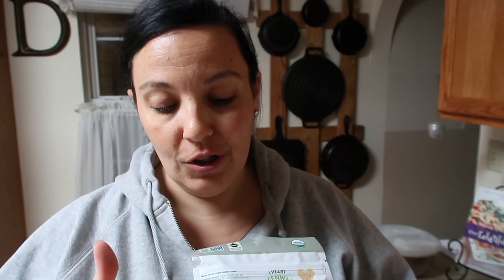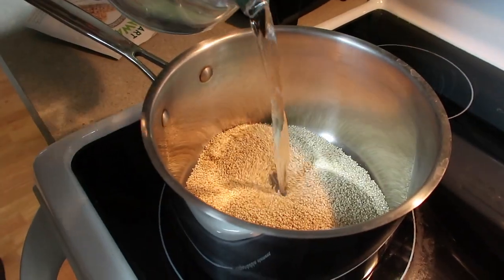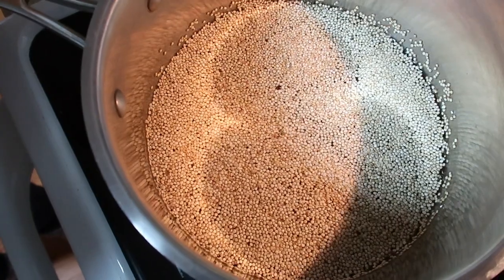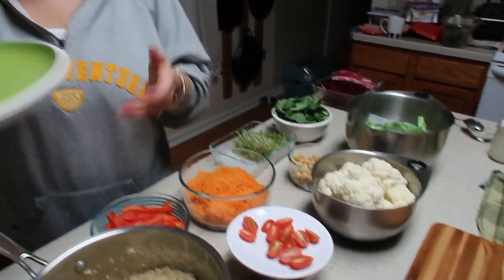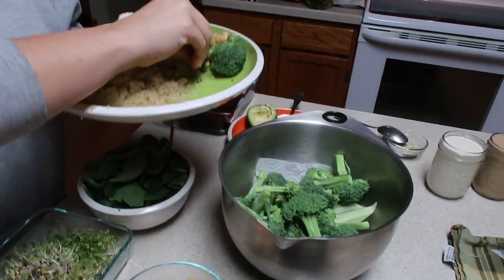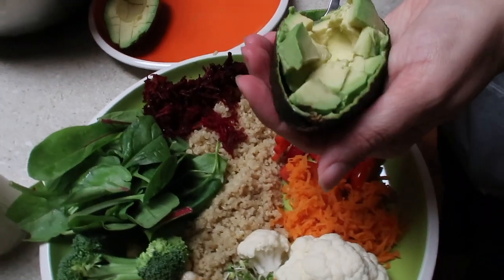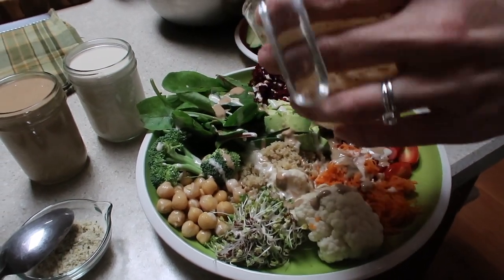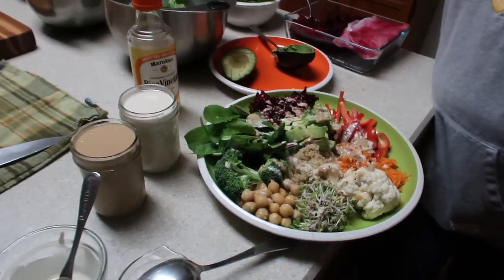Ingredient Prepping//How to make the BEST Vegan Buddha Bowl//Healthy Recipe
We grabbed some I Heart Keenwah Toasted Quinoa for these Tasty VEGAN Buddha Bowls - VegInspired Style!

Buddha Bowls: trending term, used interchangeably to describe any bowl filled with nourishing plant-based foods.  Well, at least that is our definition.  We love the VegInspired Buddha Bowl which we fill with grains, greens, fresh veggies, beans (mostly chickpeas), and then drizzle on a healthy and delicious sauce.
Balsamic Tahini Sauce
You can never have enough scrumptious, healthy sauces for your Buddha Bowls.
1/2 cup tahini
1/2 cup water
1/4 cup balsamic vinegar
2 cloves garlic (minced)
1 teaspoon Italian Seasoning

• Our tacos – but we haven’t released that yet… so probably our Deviled Potatoes ) or the Vegan Fajitas